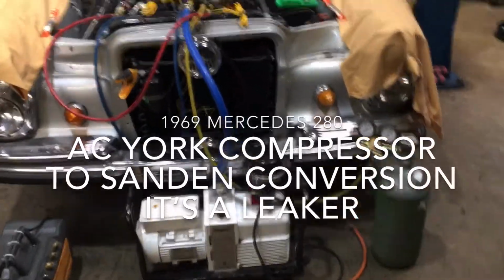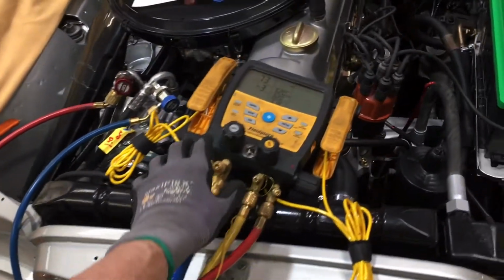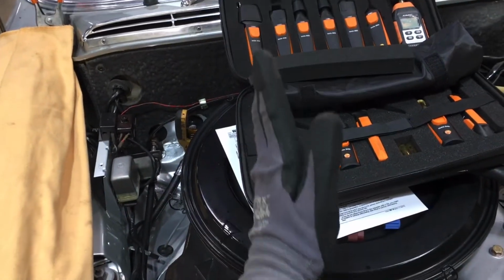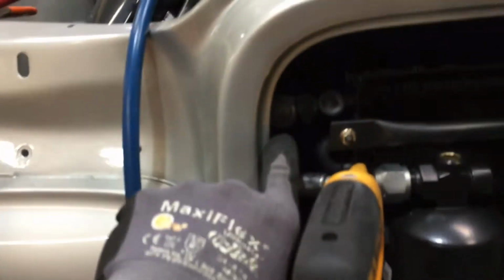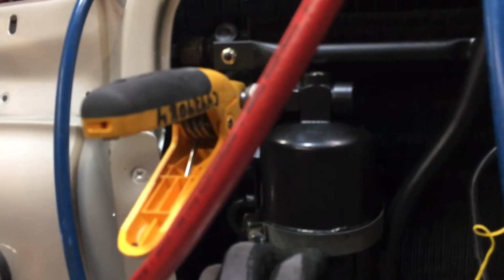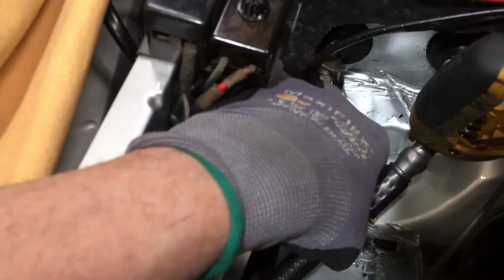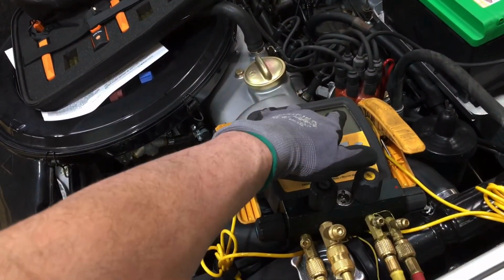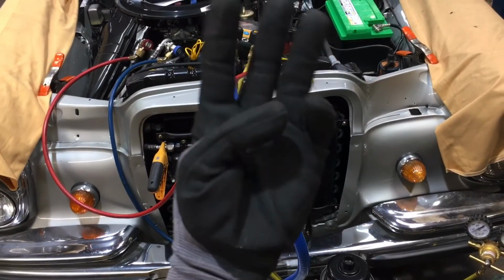Pt 2: 1969 BENZ 280 YORK to SANDEN conversion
It has a leak. After new hose will be a part 3: video